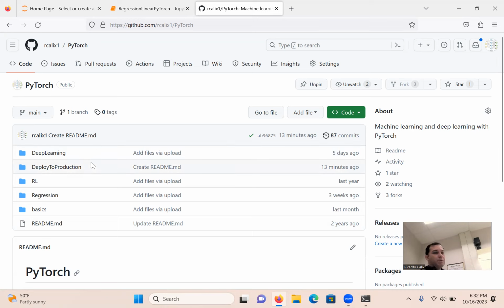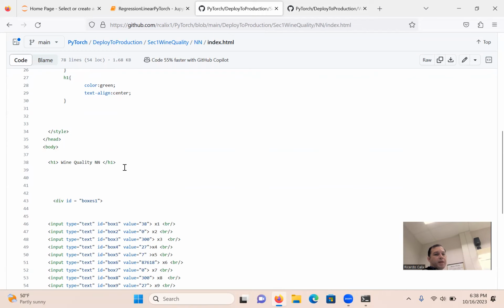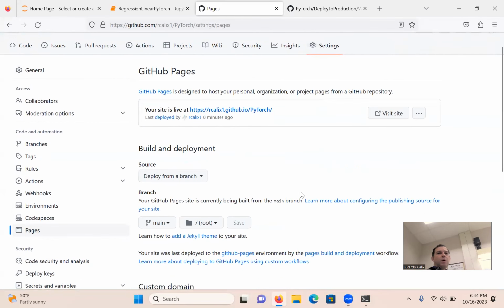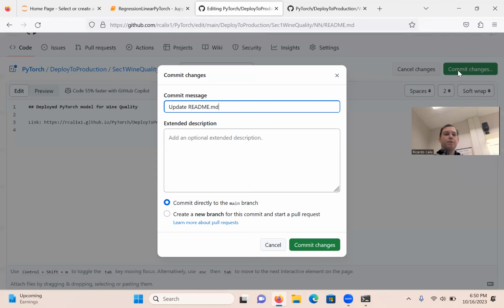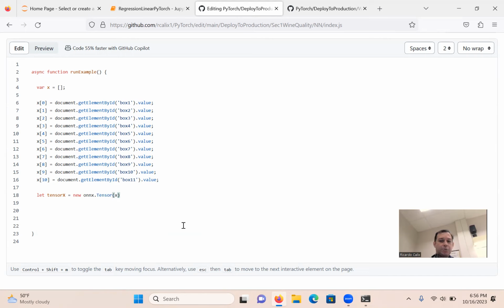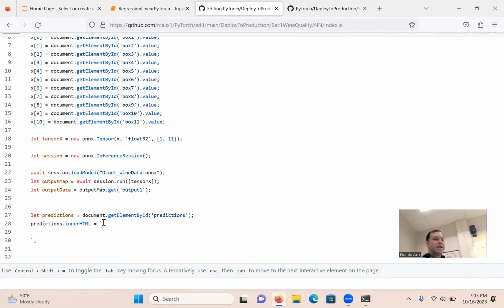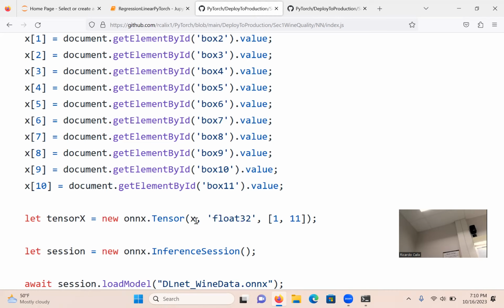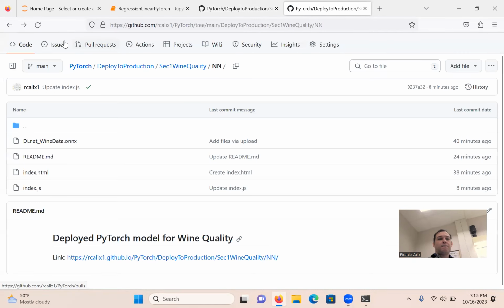Deploy PyTorch Regression model to Web with ONNX and GitHub (part 2)